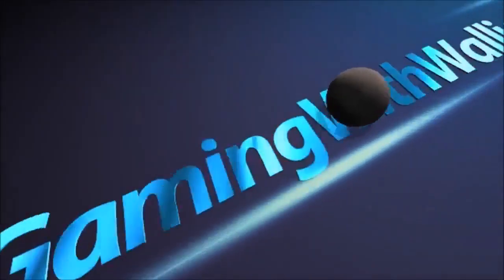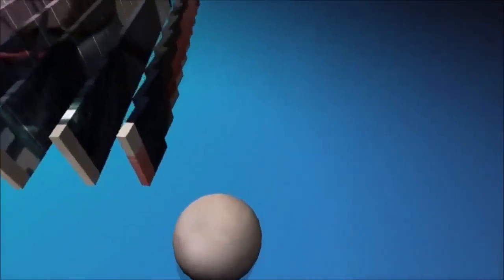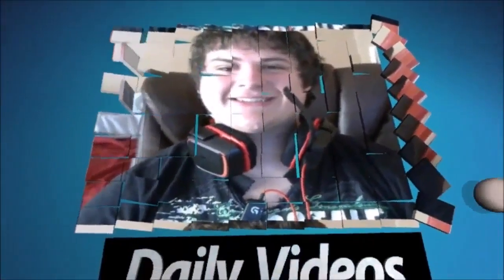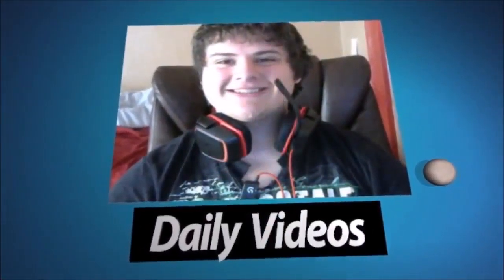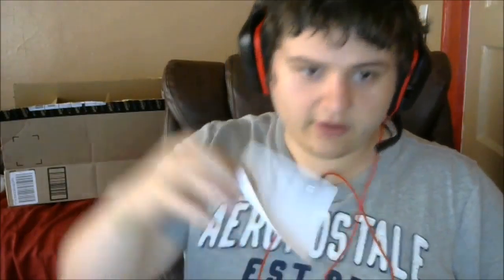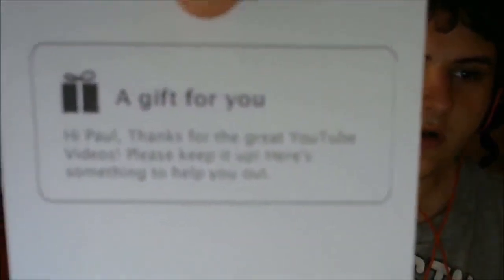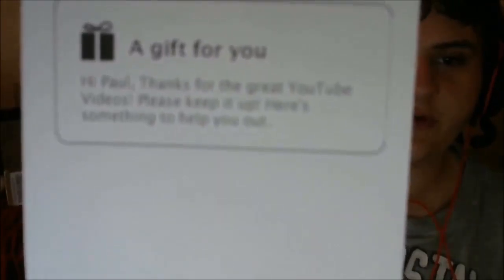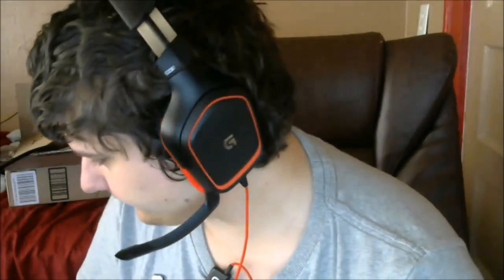Unboxing | New Gear for YouTube